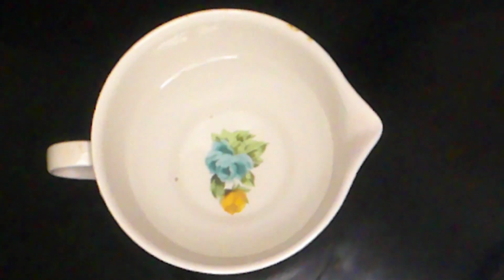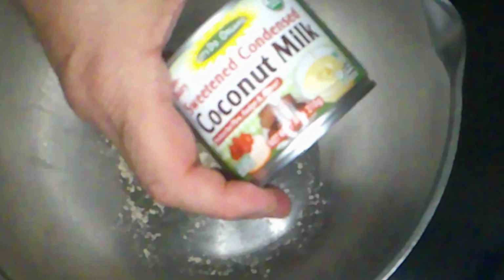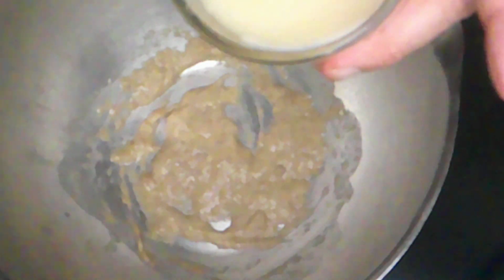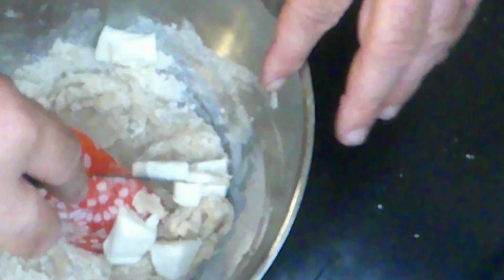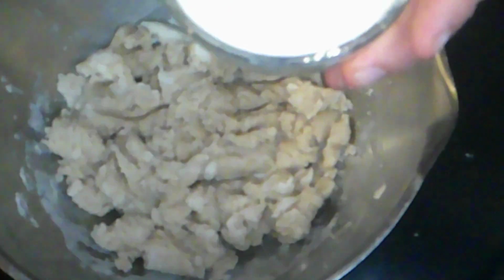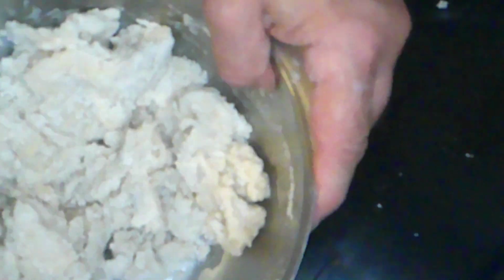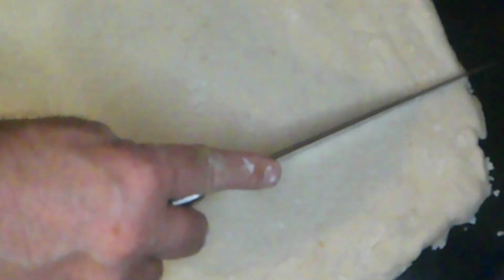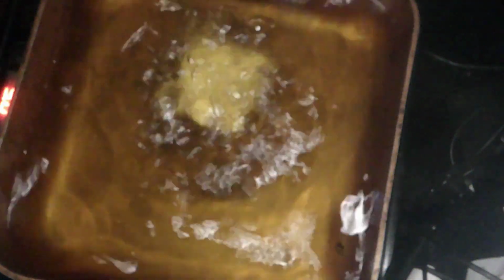Gluten Free Vegan Beignet Cajun Week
Excellent and simple Gluten Free and Vegan Beignets.  They were delicious.  Recipe will be below.